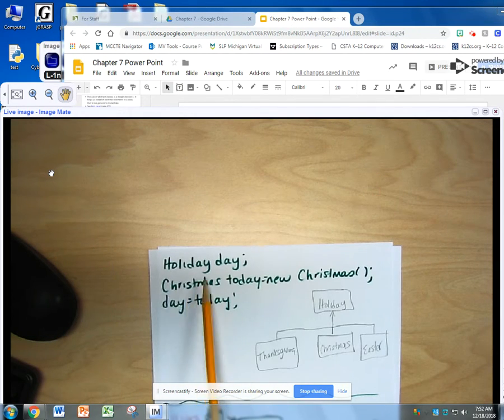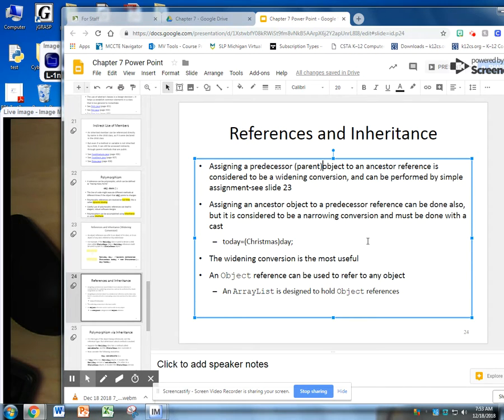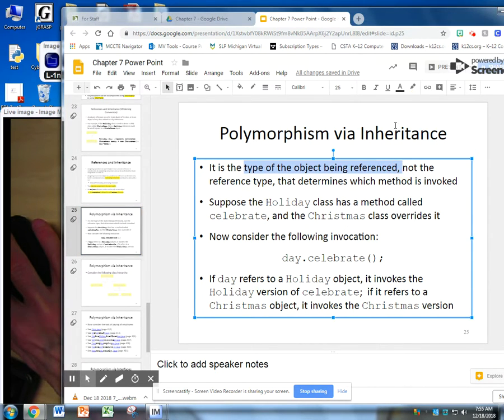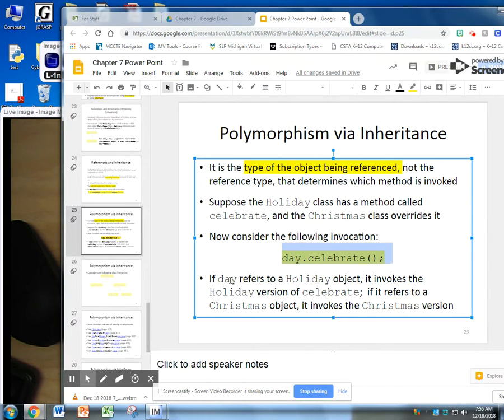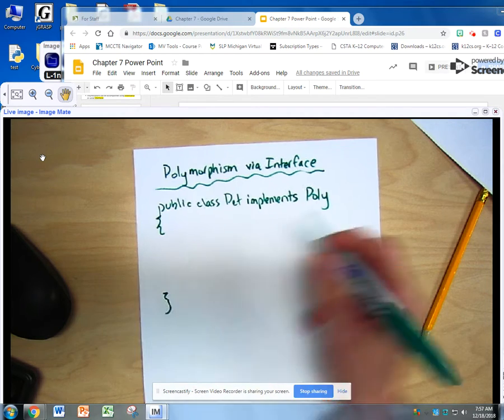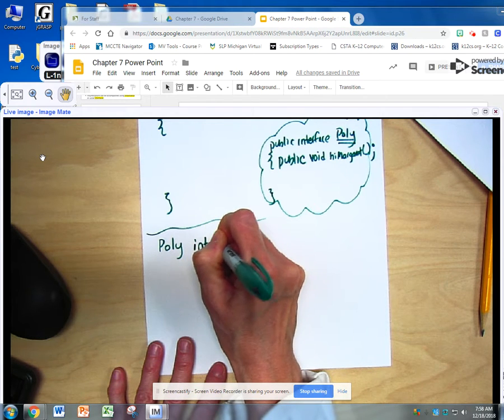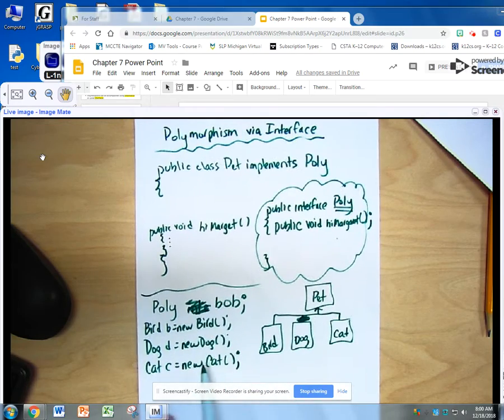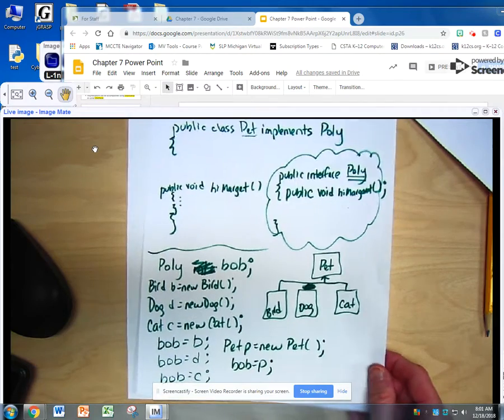Dec 18 2018 8 01 AM